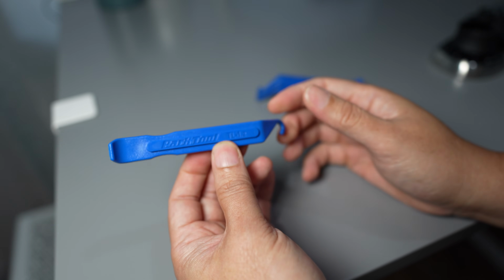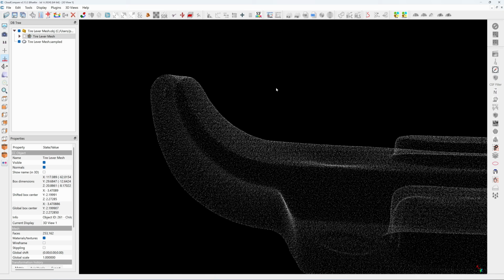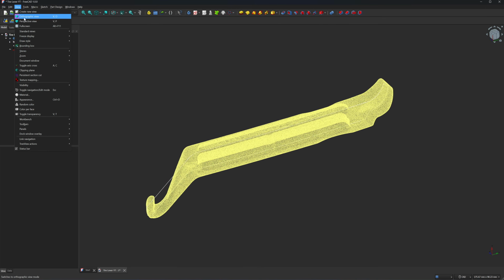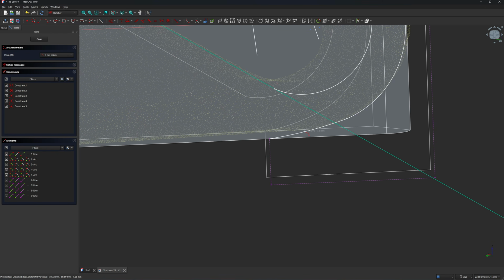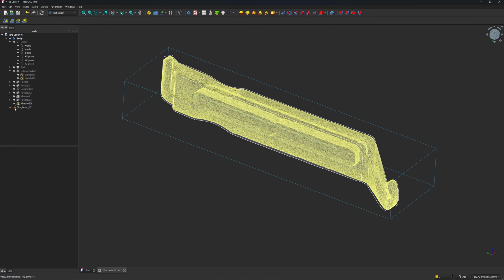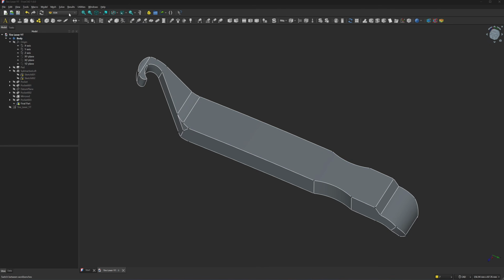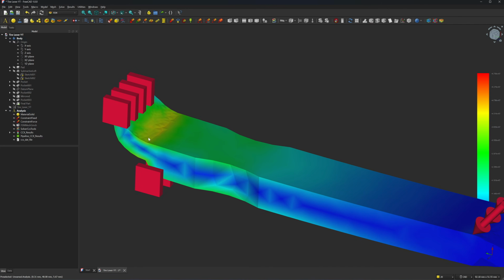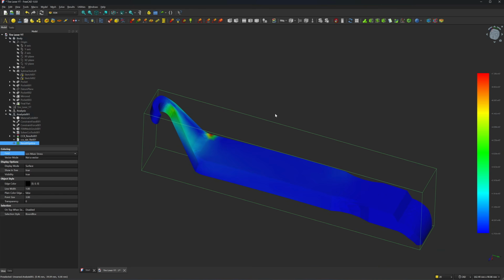Analyzing 3D Print Strength with FreeCAD: Reverse Tire Lever from Scan to CAD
This step-by-step guide explains how to reverse-engineer a part using a 3D scanner (Matter and Form Three) and FreeCAD. It also demonstrates how to utilize the scanned geometry for load and stress simulation with FreeCAD's FEM function. With this approach, you can optimize your design by determining the appropriate thickness, adding stiffeners, and accurately predicting its behavior and deflection.  Designing 3D-printed parts will be easier than ever before.